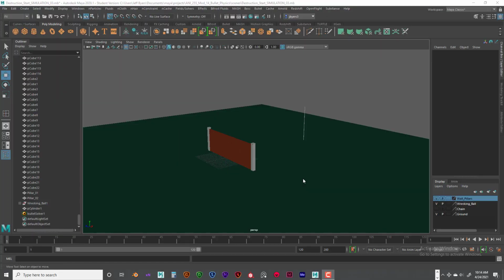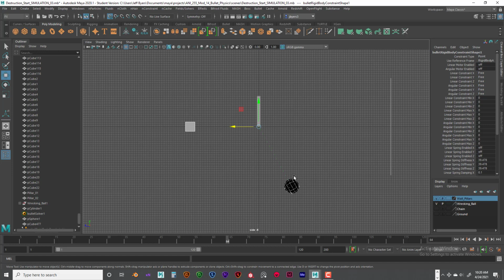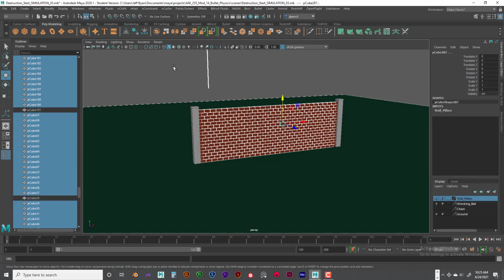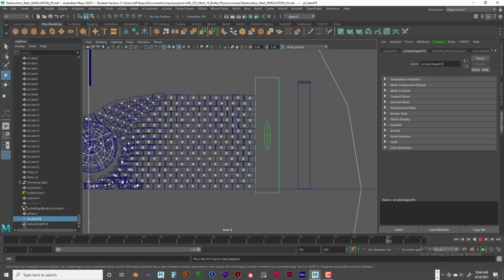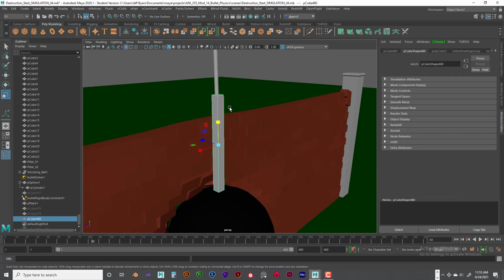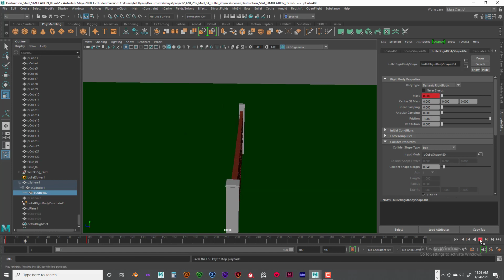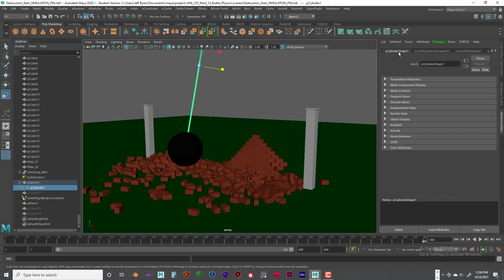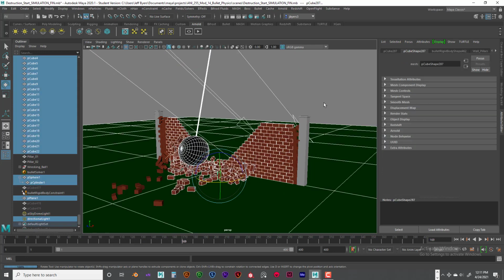ANI 255 Wall Destruction Simulation Part 2